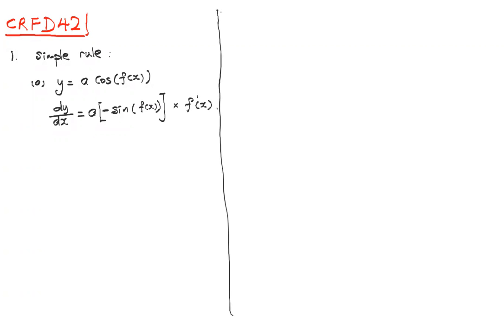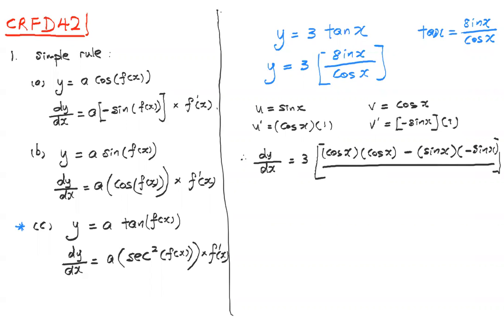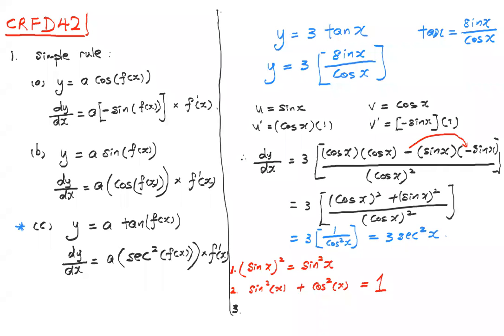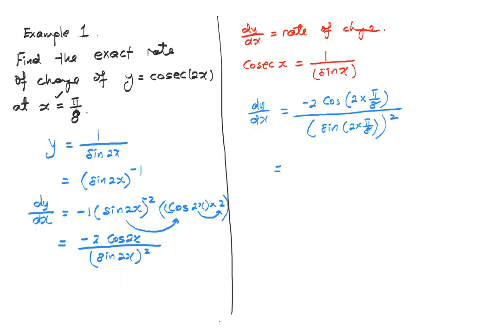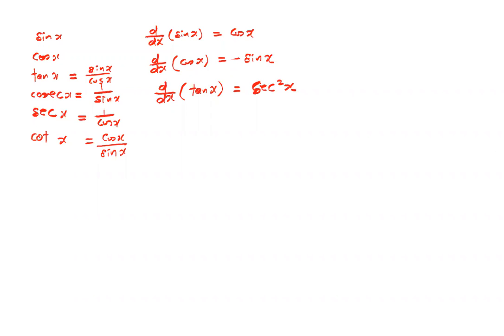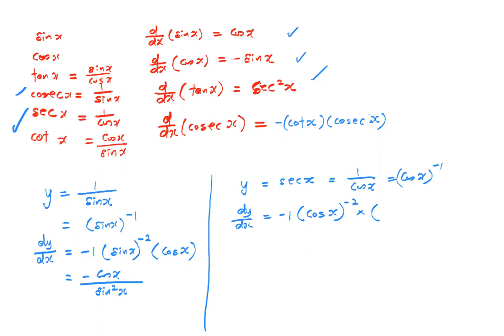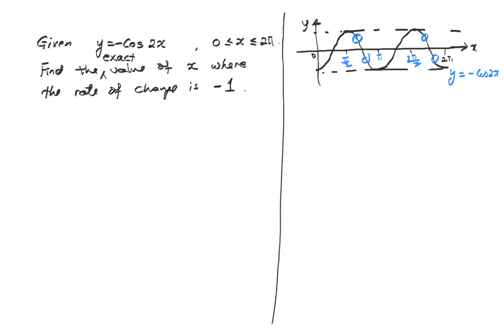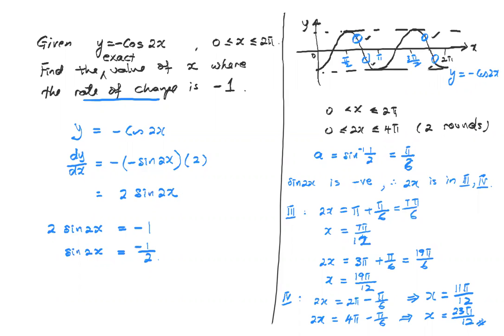21 Feb. 9:00 am